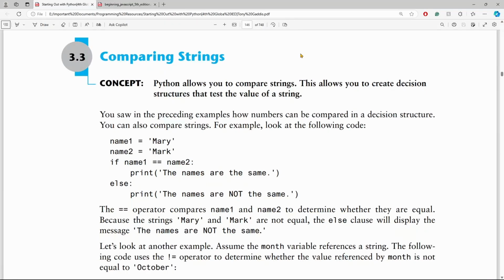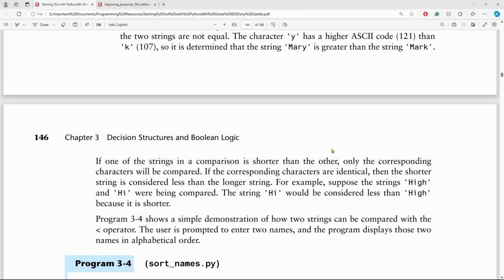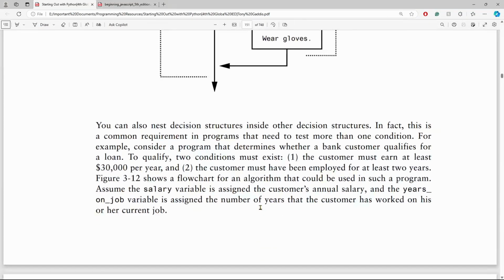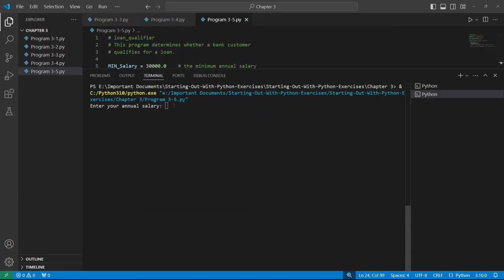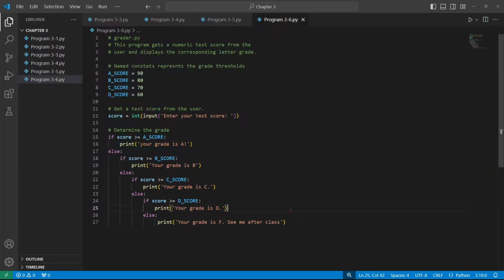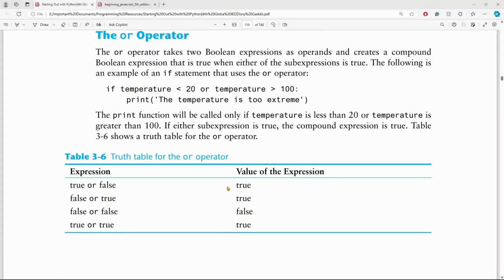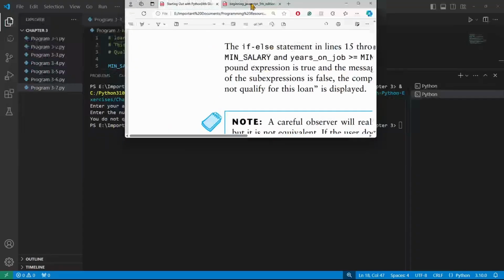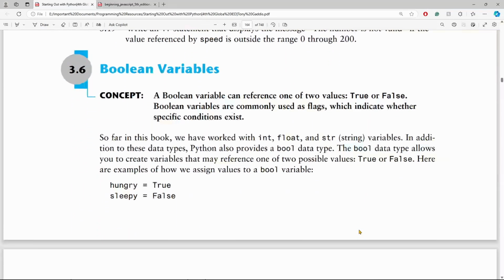Starting Out with Python Part 6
What If, and what if else, and what ifelse if else?